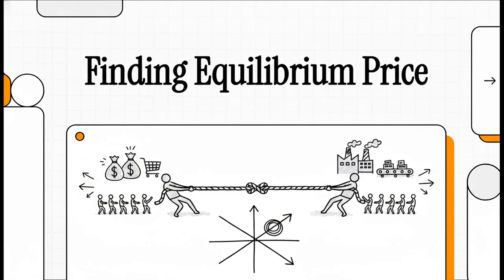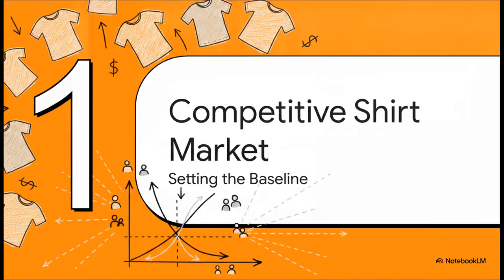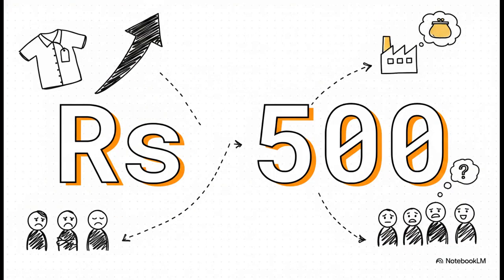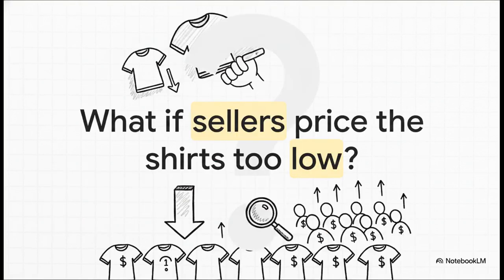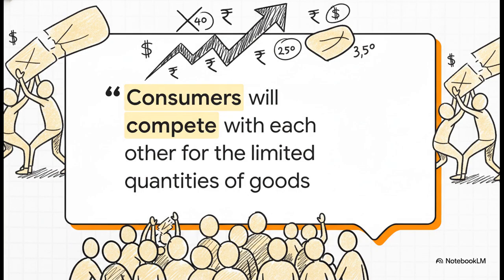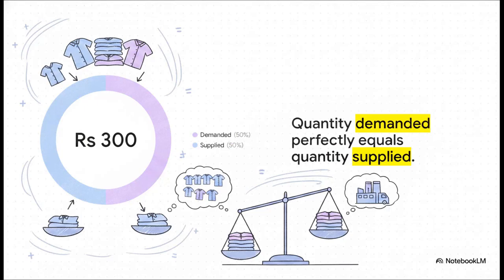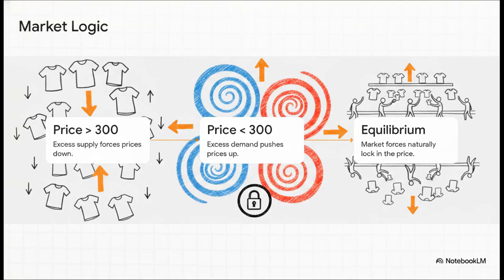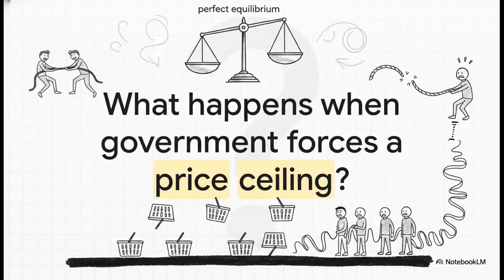Finding Equilibrium Price